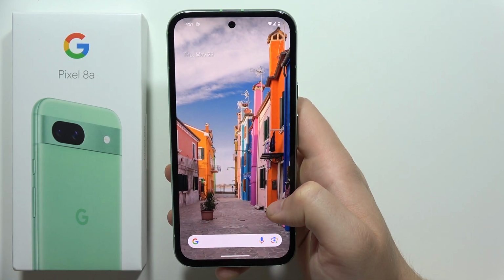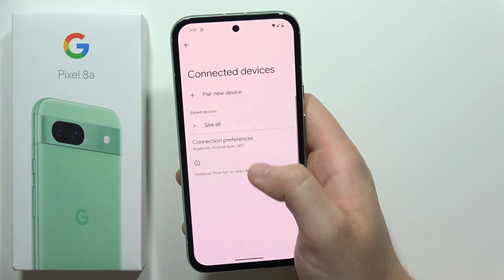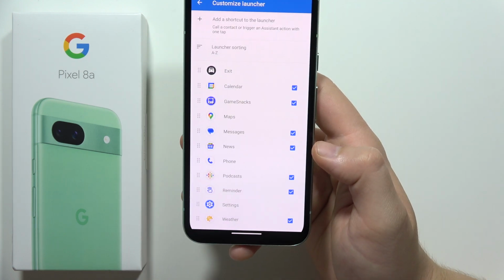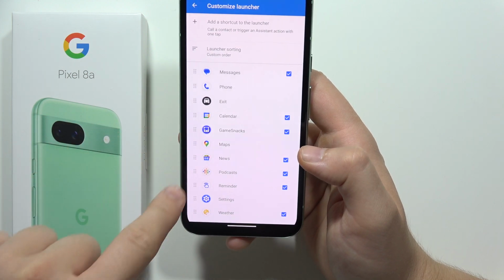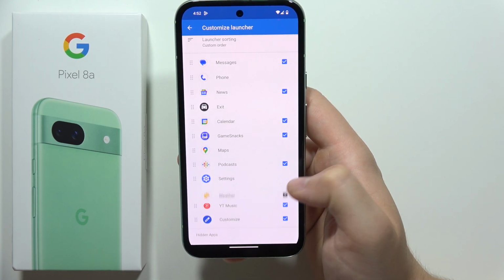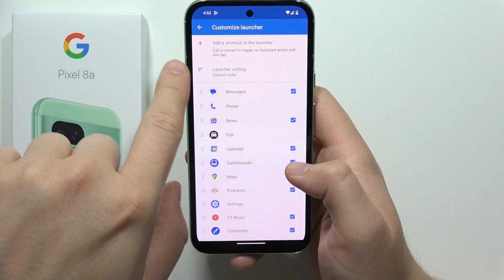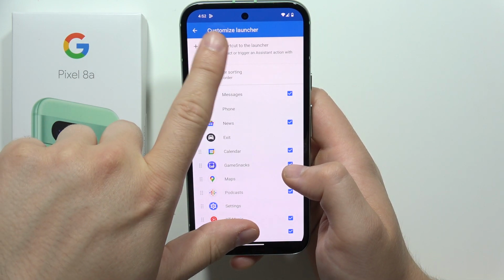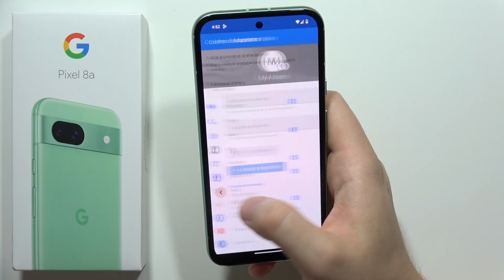Pixel 8a: Customize Android Auto Apps Screen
Discover how to customize the Android Auto apps screen on your Pixel 8a to tailor your driving experience. This tutorial will guide you through the steps to adjust the app layout and selection in your Android Auto settings. Follow our simple instructions to personalize the apps screen and prioritize your most used apps for convenient access while driving with your Pixel 8a, enhancing your driving experience and productivity on the road.